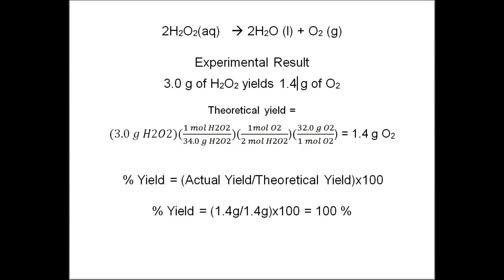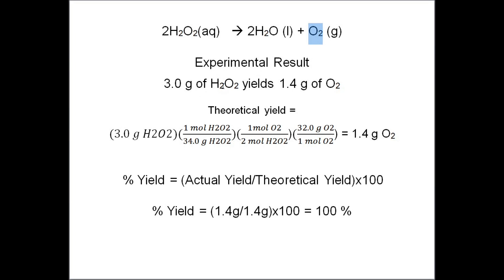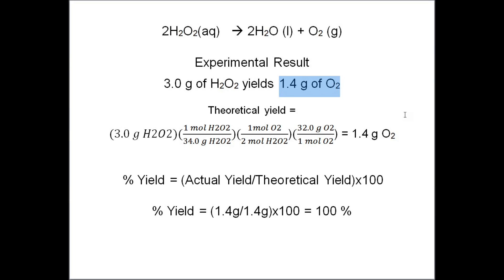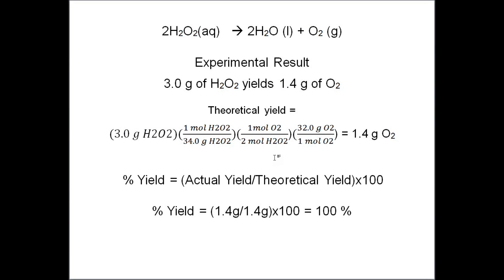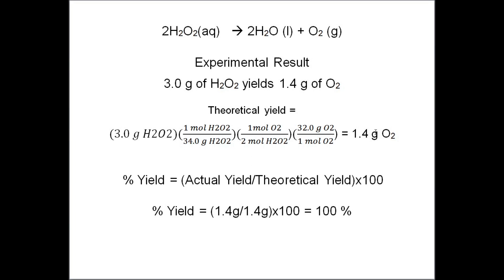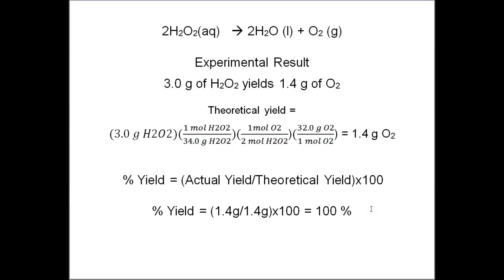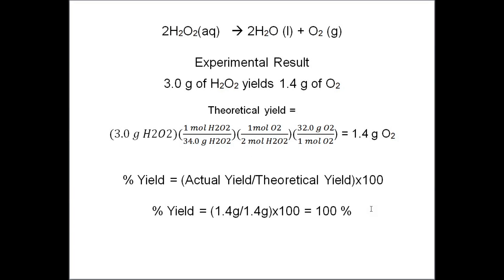Hydrogen Peroxide Decomposition Percent Yield Calculation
The percent yield for the previous video involving the yeast catalyzed decomposition of hydrogen peroxide is calculated